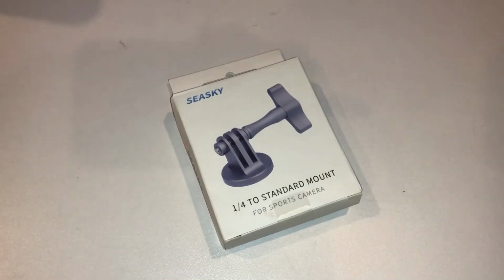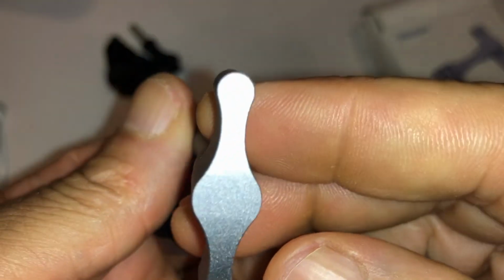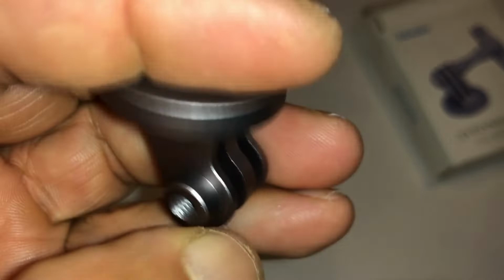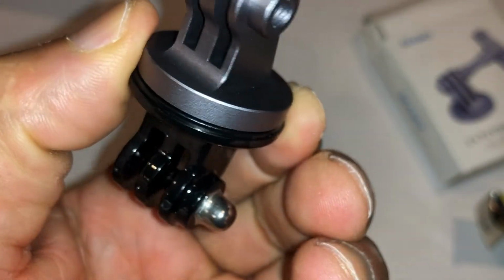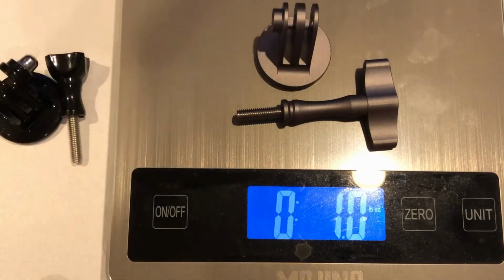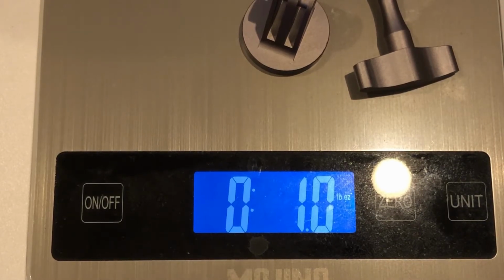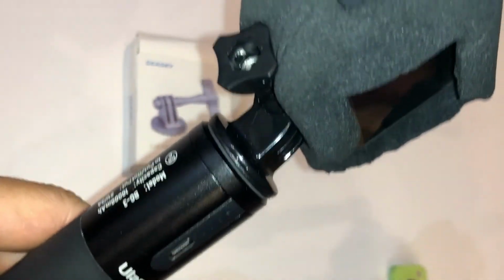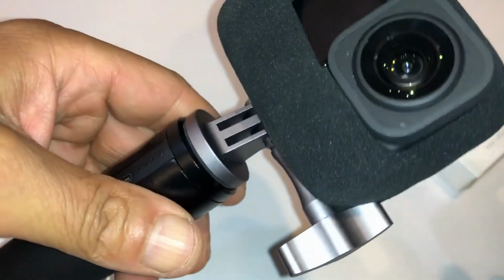SEASKY 1/4 Universal Tripod Mount Adapter Aluminum Alloy Tool-Free Thumb Screw Gopro Hero Camera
SEASKY 1/4 to Universal Female Tripod Mount Adapter All Aluminum Alloy with Tool-Free Thumb Screw Accessories for Gopro Hero 10/9/8/7/6 DJI OSMO Action 2 Sports Camera

Cost:  $17.99

Purchased on Amazon